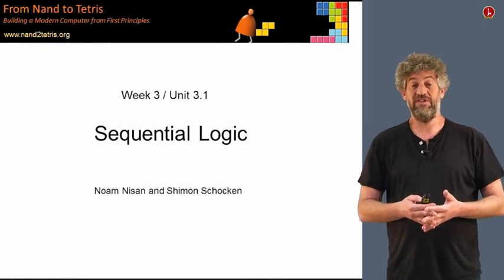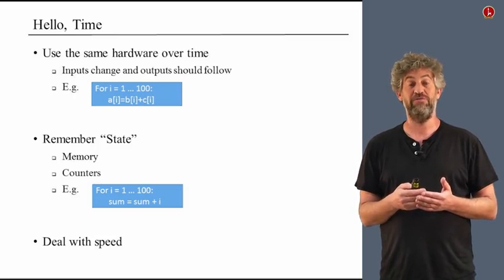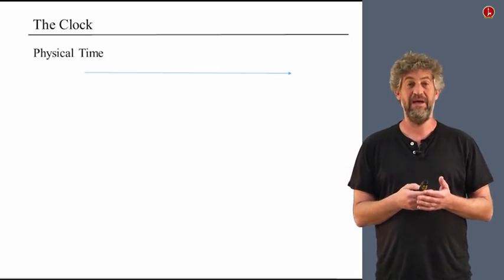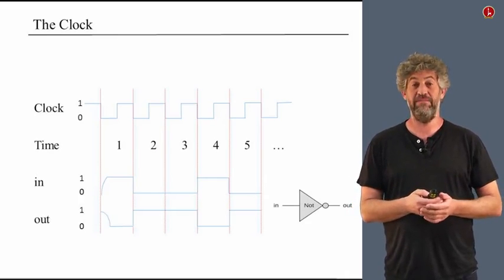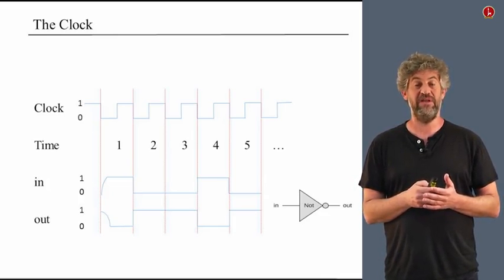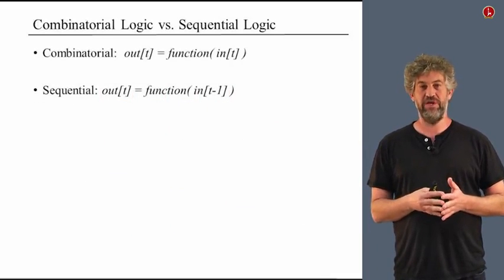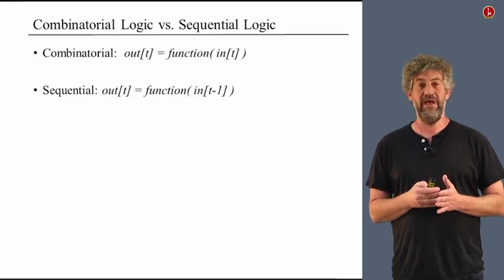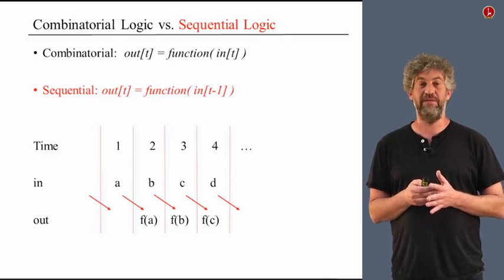Unit 3 1 Sequential Logic Hebrew University of Jerusalem C